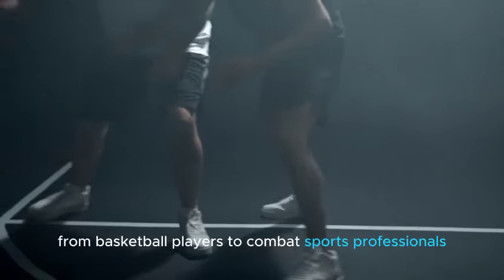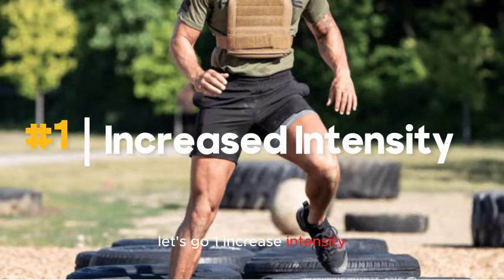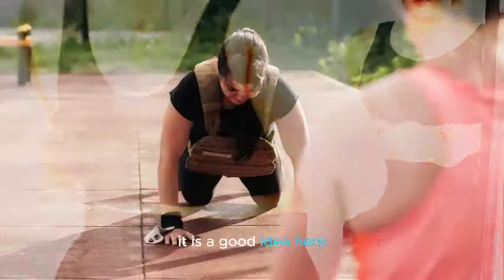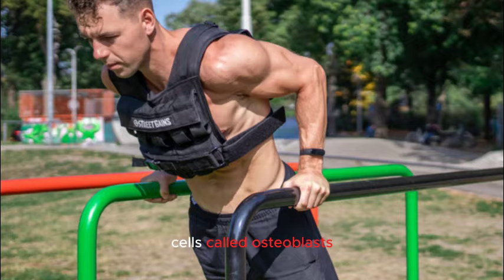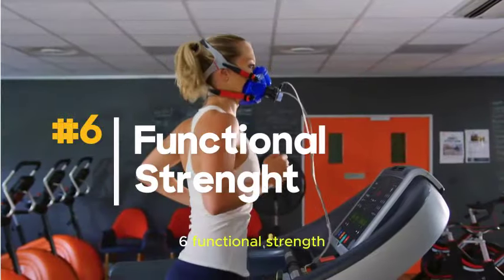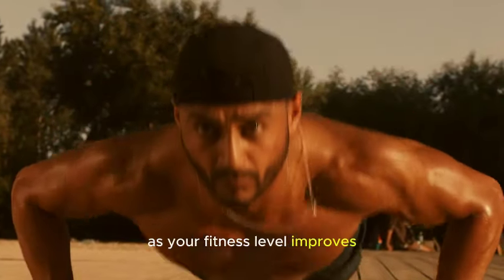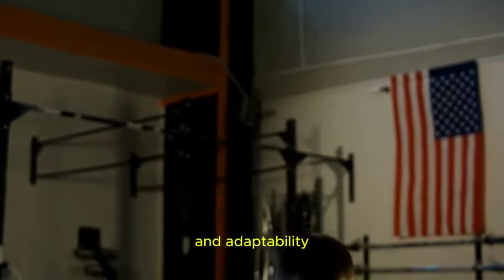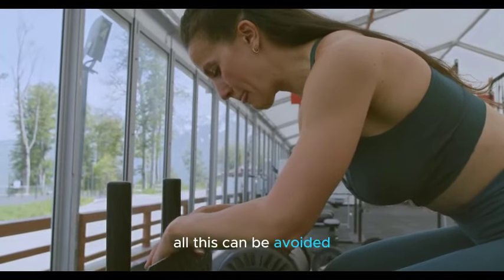The benefits Gained from Wearing weighted Vest Everyday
Why is weighted vest important. What bnefit will you gain, watch and find out.